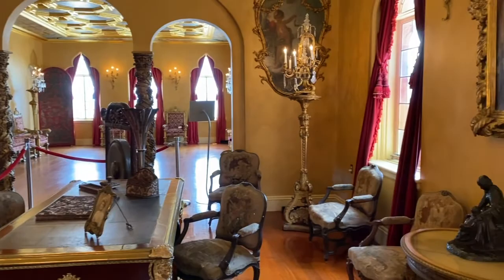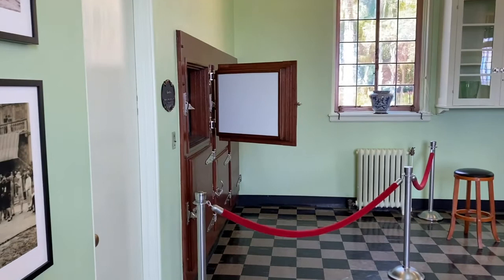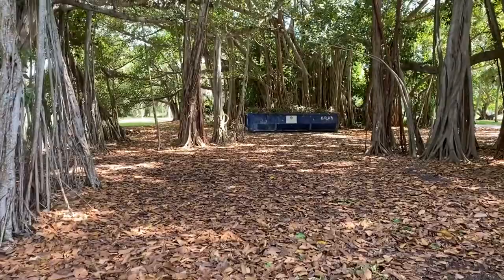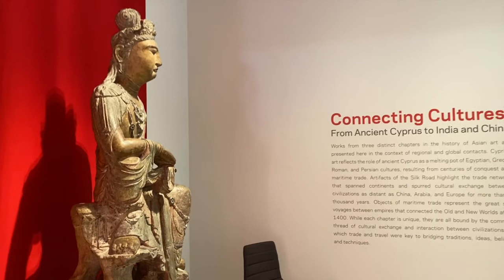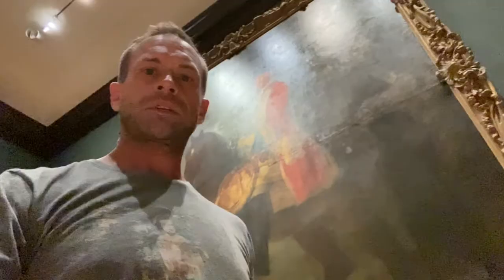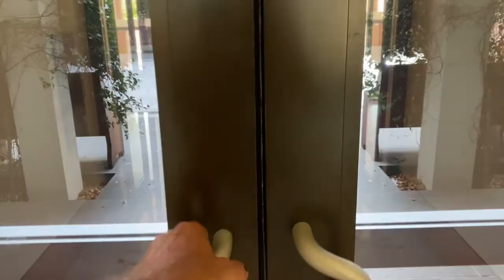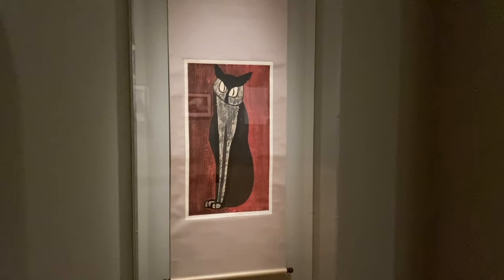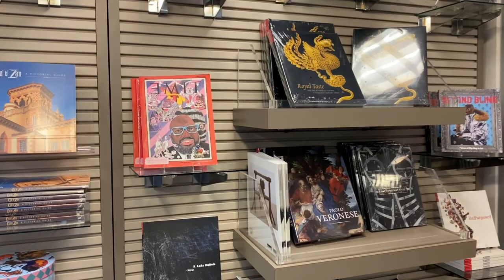The Ringling Museum of Art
The Ringling Museum of Art is a collection of 10,000 pieces of art in many mediums on the beautiful estate of John & Mable Ringling.  Join me for a tour of their home and the art museum which the Ringling’s donated to the city of Sarasota.